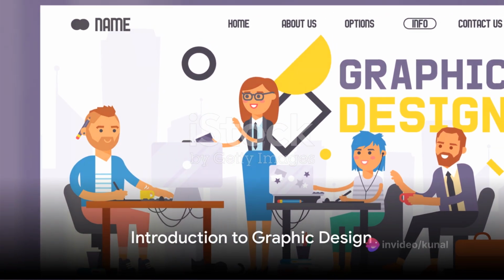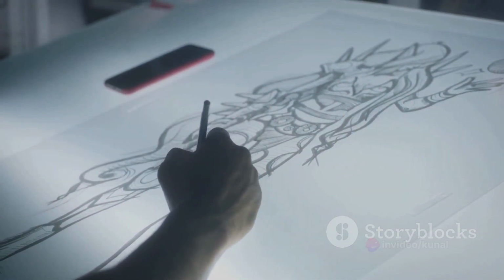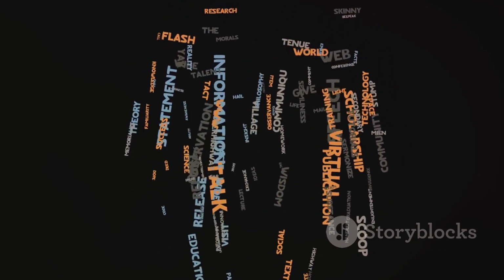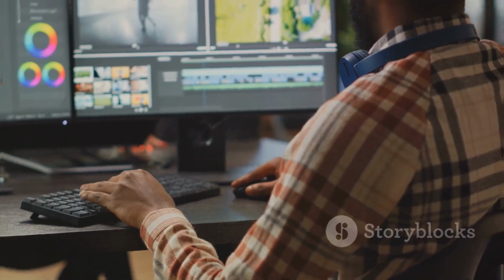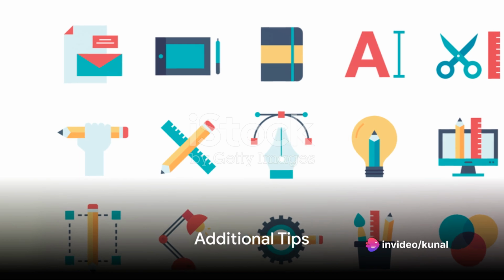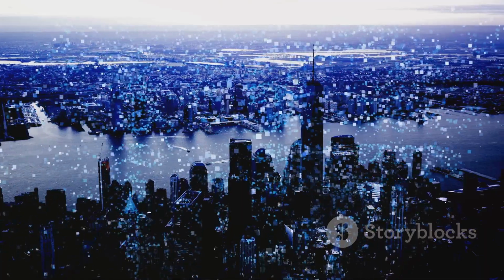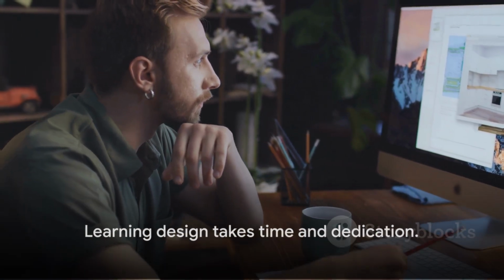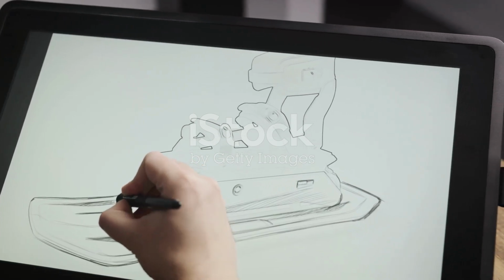what is Graphic design ? start your Graphic design journey. Graphic design explain in detailed.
Graphic design is the art and practice of creating visual content to communicate ideas. It involves using visual components like colors, shapes, images, and typography to create designs that are both aesthetically pleasing and functional. Graphic designers use their skills to create a wide range of visual elements, including:

The goal of graphic design is to communicate a message clearly and effectively to a target audience. Graphic designers use their creativity and understanding of visual communication to create designs that are informative, persuasive, and engaging.

Graphic design is an important part of many different industries, including marketing, advertising, publishing, and web design. It is also used in a variety of other contexts, such as product design, signage, and user interface design.